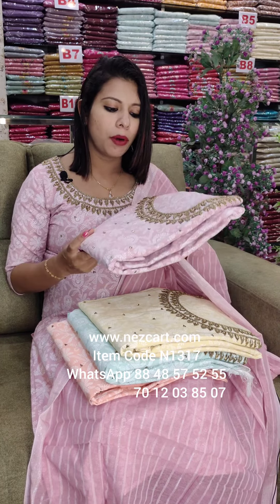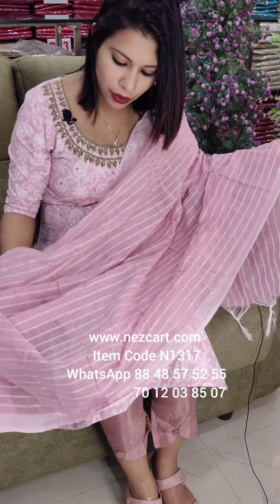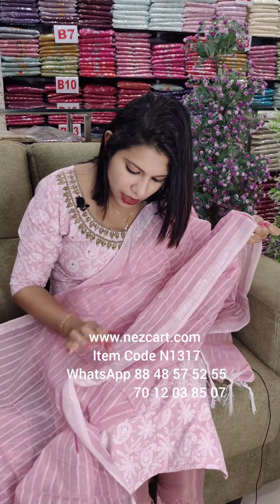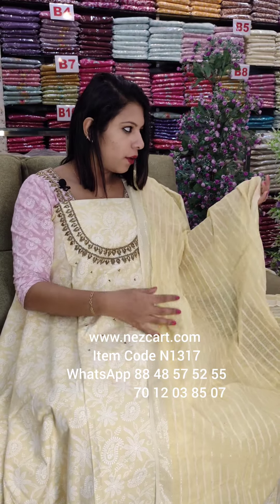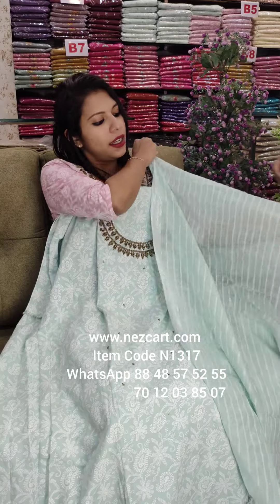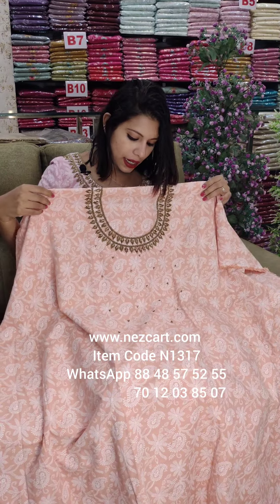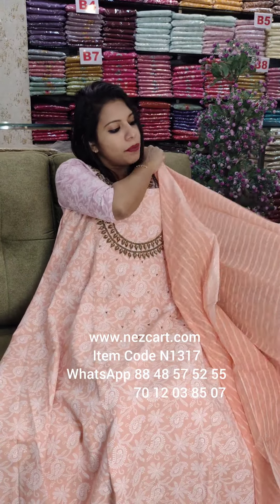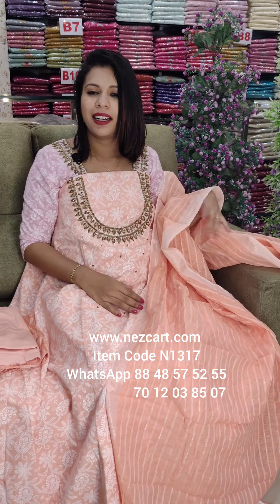COTTON BLOCK PRINT& HANDWORK SALWAR MATERIAL